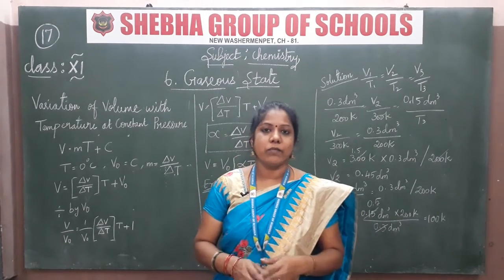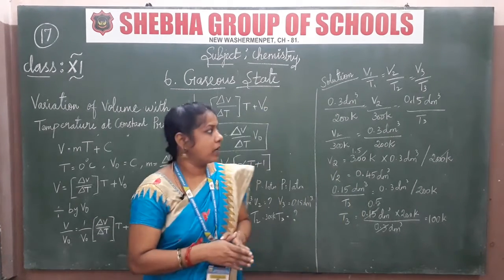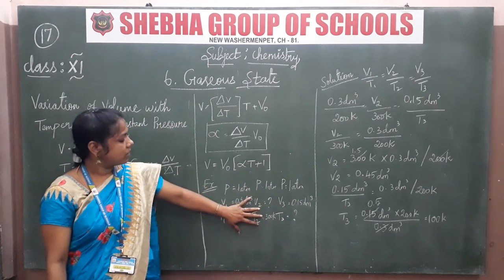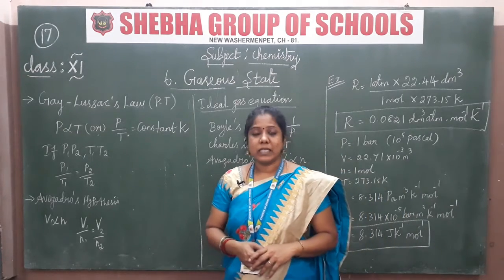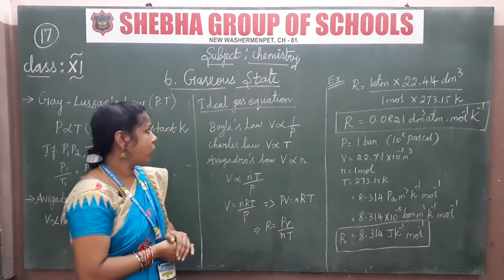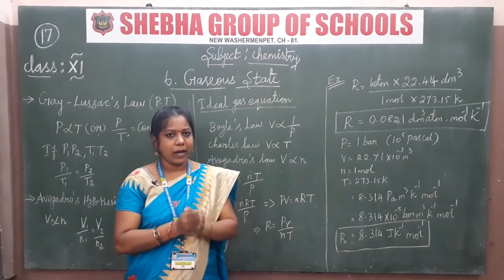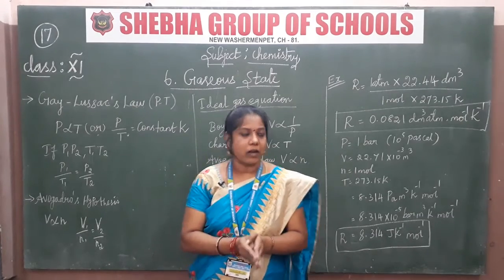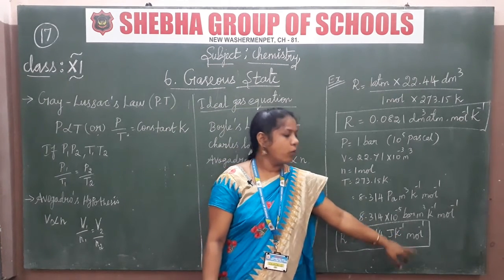22.10.2020 XI - STD CHEMISTRY CL:17 CH:6 GASEOUS STATE (PART-2) (MRS. SARASWATHY)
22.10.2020 XI - STD CHEMISTRY CL:17 CH:6 GASEOUS STATE (PART-2) (MRS. SARASWATHY)